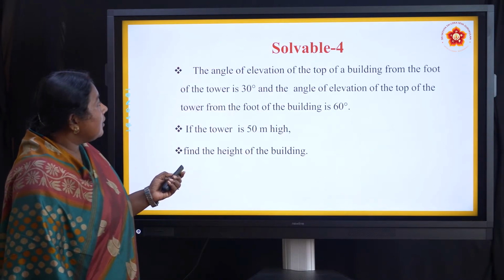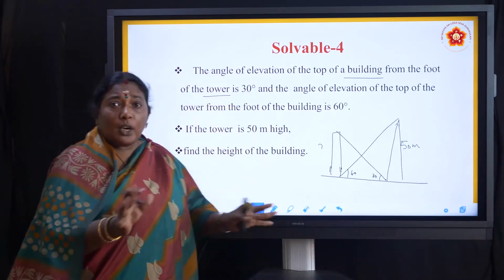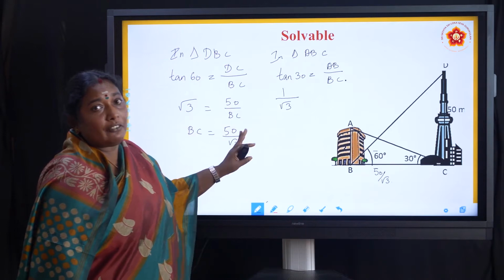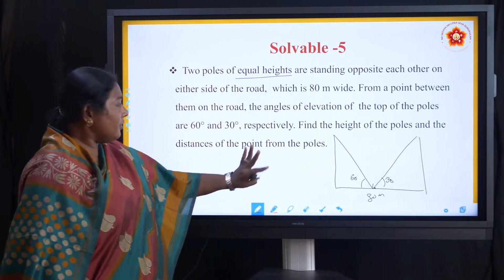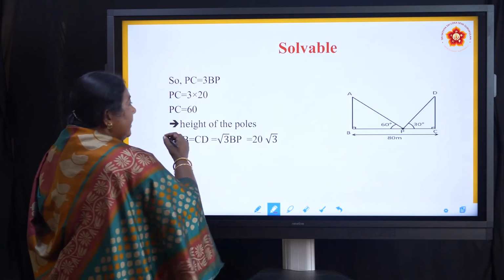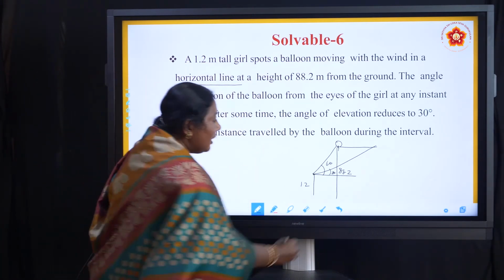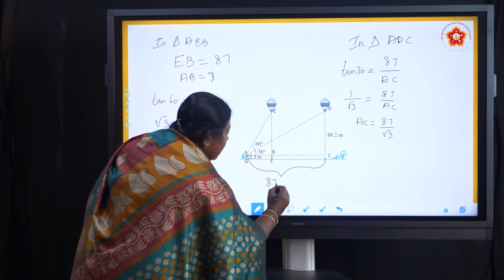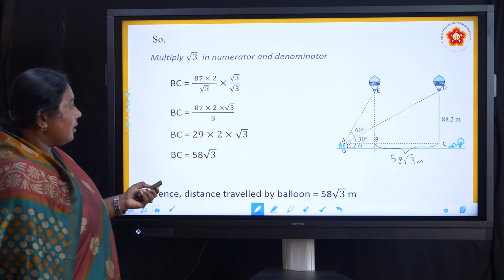10th State|English|Mathematics|Some Applications of Trigonometry|Smt. Arulmozhi|Part 2 of 4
Lesson ID: 1113
Grade: 10th
Subject: Mathematics
Syllabus:  State
Medium:  English
Chapter Name:  Some Applications of Trigonometry
Part 2 of 4